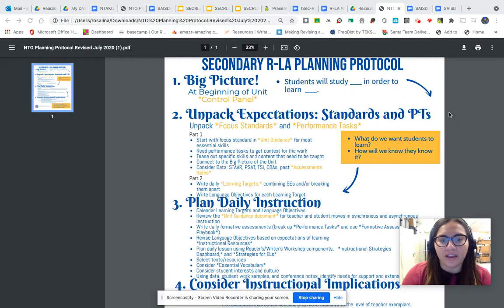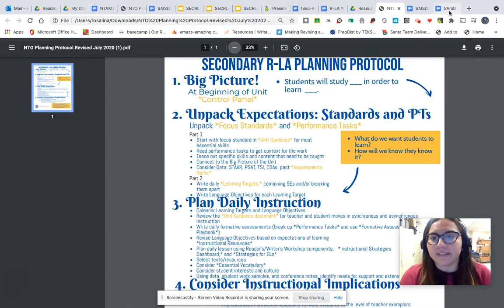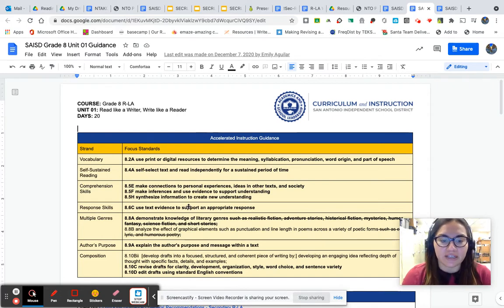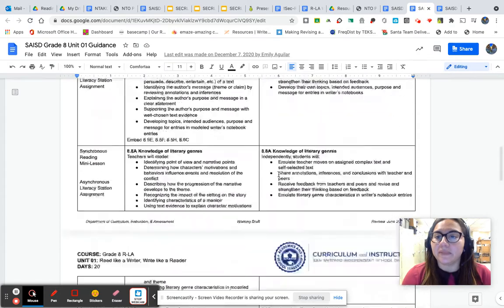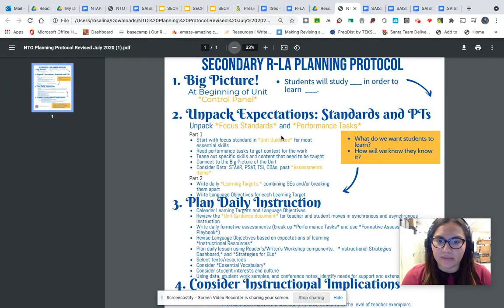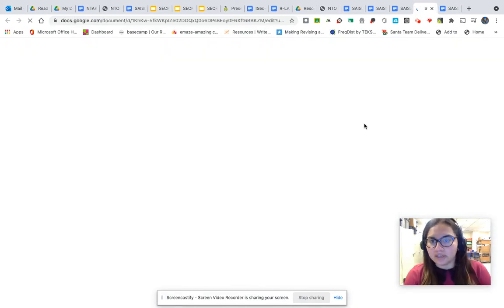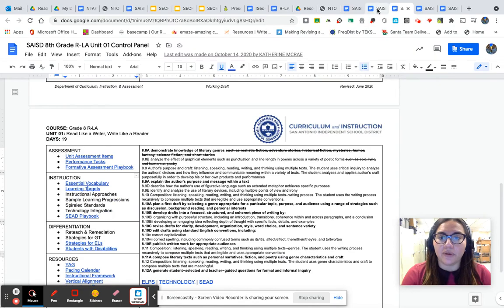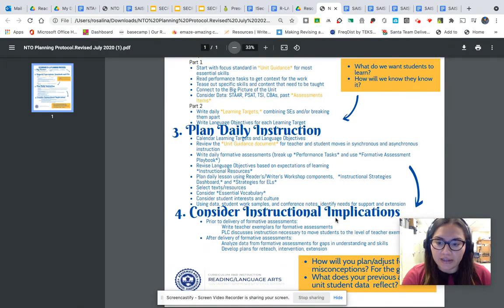Untitled: May 28, 2021 12:54 PM